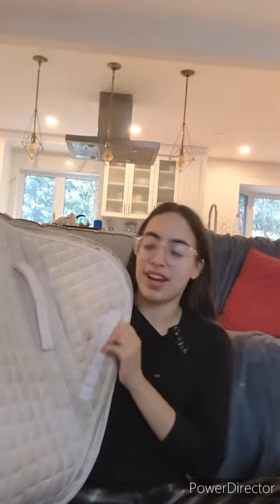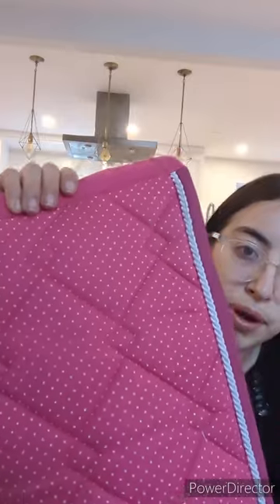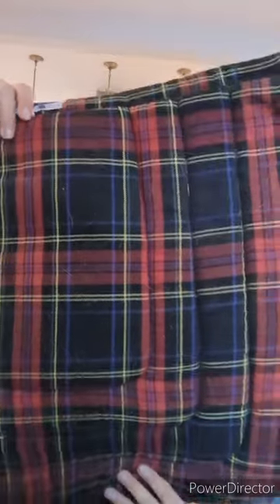Saddle pad collection!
I cannot believe I am posting on this account again 😅😅😅

Anyways follow me on other platforms!